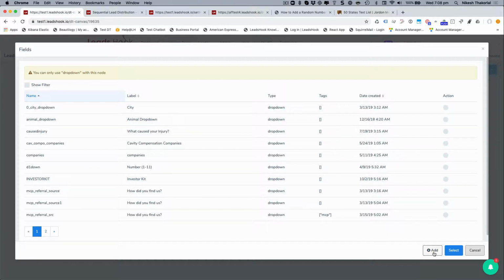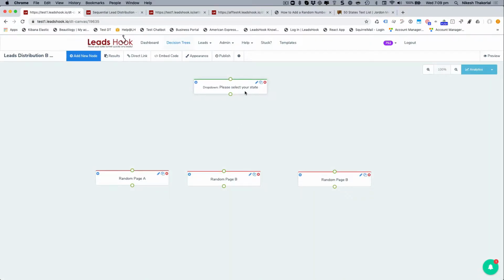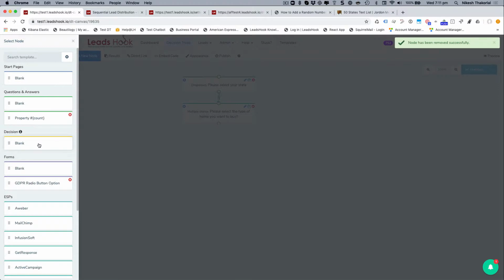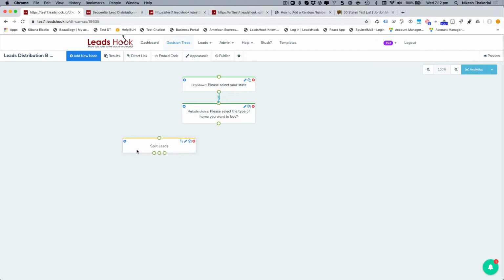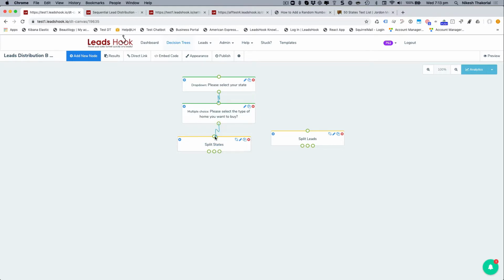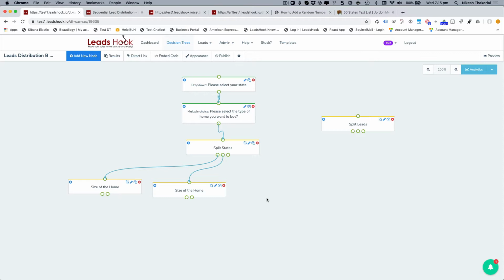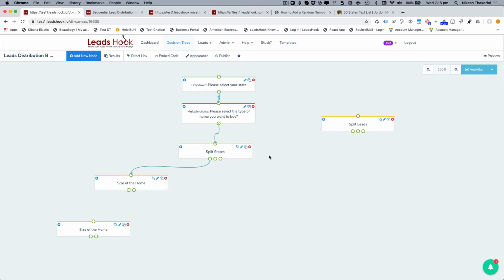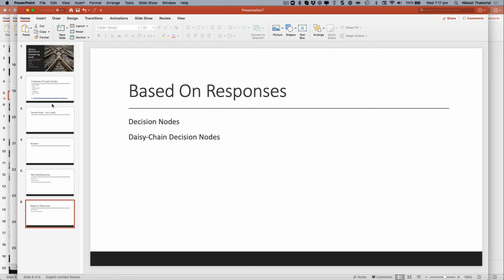How to Distribute Leads Based On Responses & Answers (Video 5 of 5)